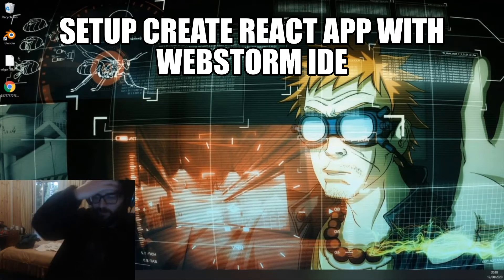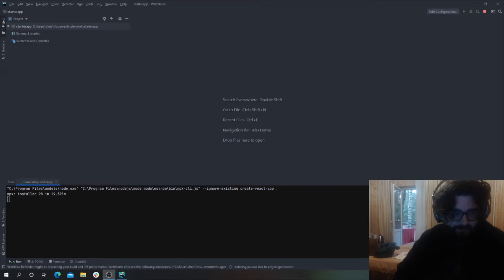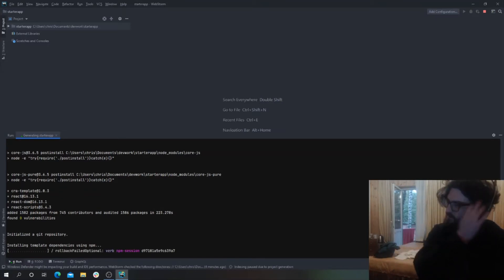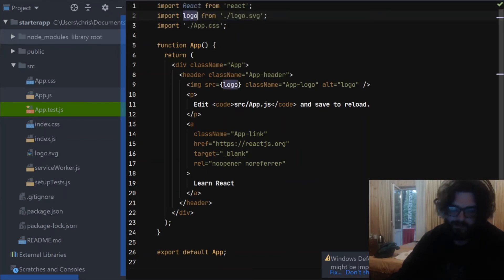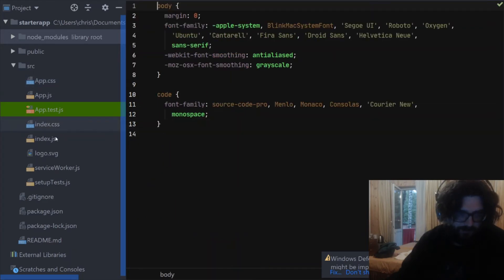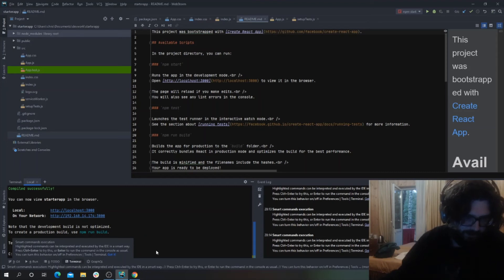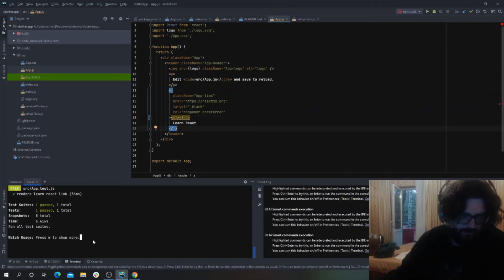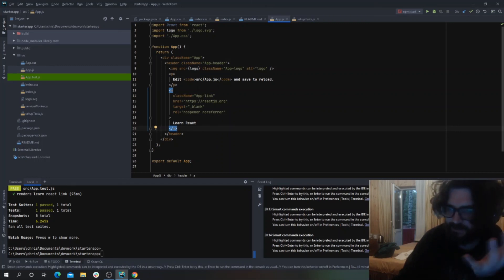Setup Create React App with Webstorm IDE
Quick video covering setting up create react app in Webstorm IDE

-Covering
 -setting up / Installation
-Overview of app structure
-Start local server
-Creating a build
-Testing script